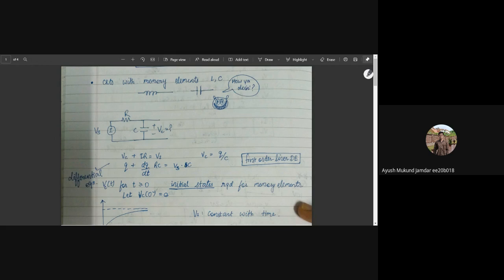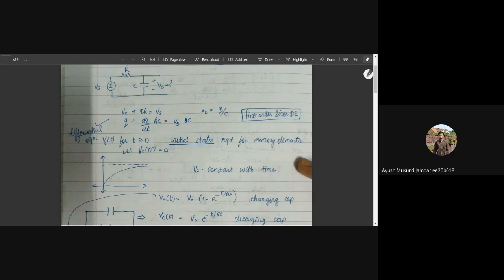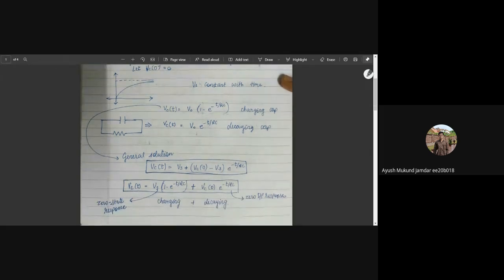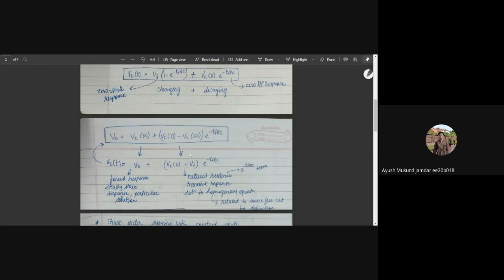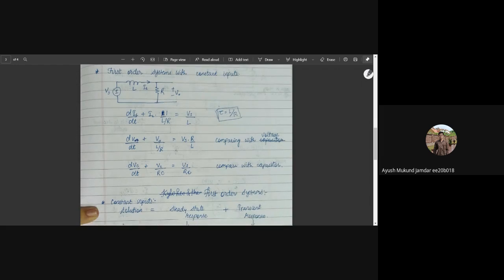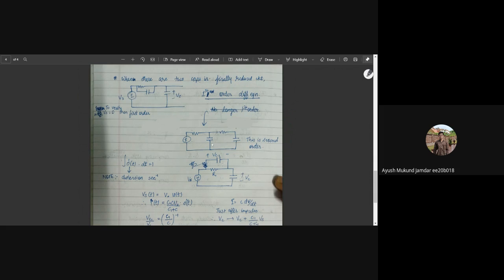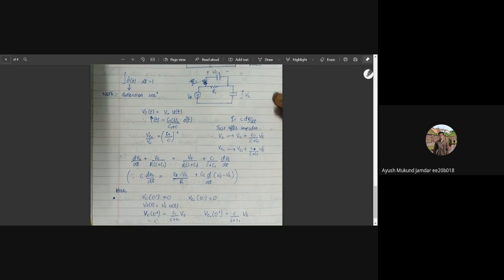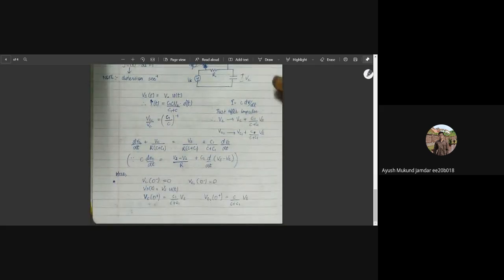9. First Order Systems | Electrical Circuits & Networks Summary | IITM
Topic 9: First Order Systems | Video 9/15 from the Electrical Circuits & Networks Course Summary (EE2015 IITM)